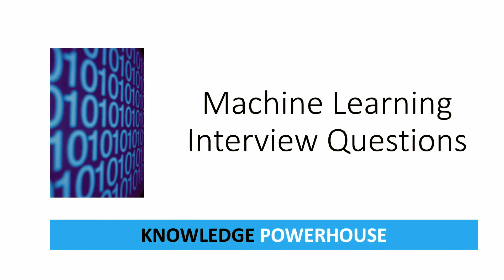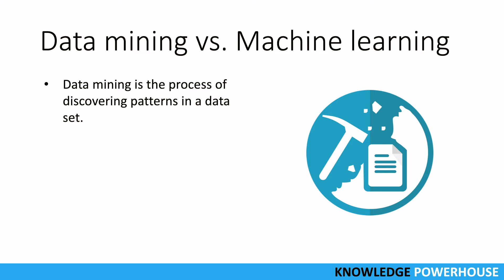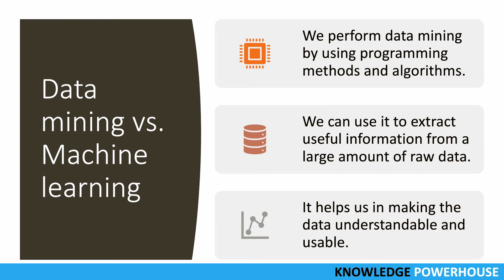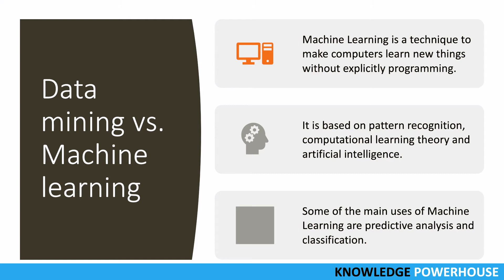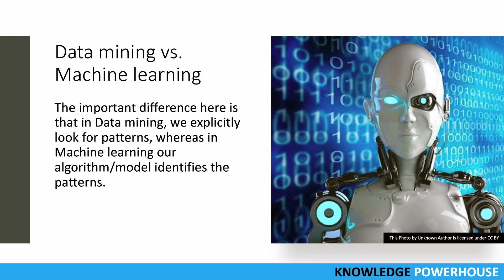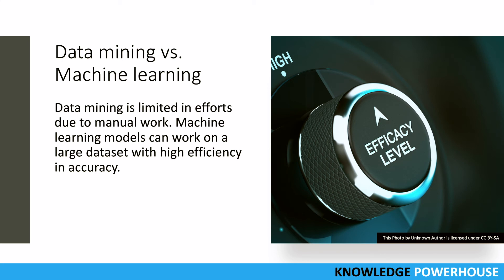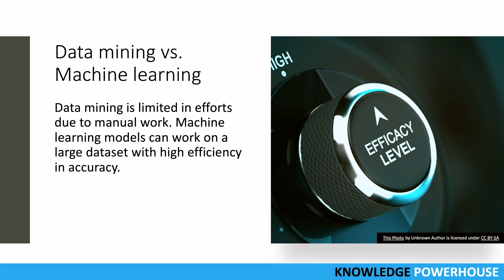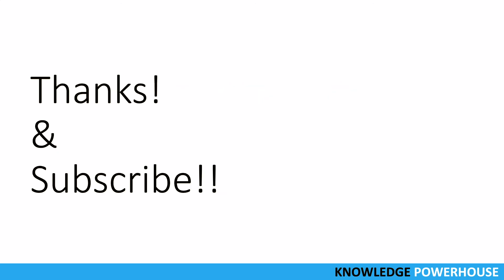What is the difference between Data Mining and Machine learning?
Learn the difference between Data Mining and Machine learning in this session.

Data mining is the process of discovering patterns in a data set. We perform data mining by using programming methods and algorithms.